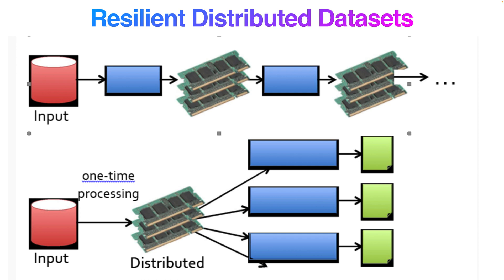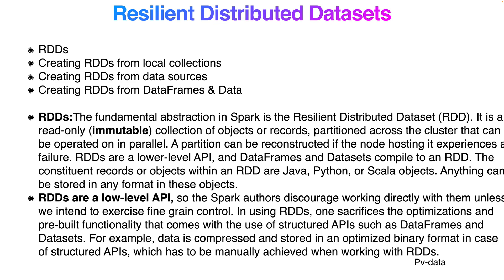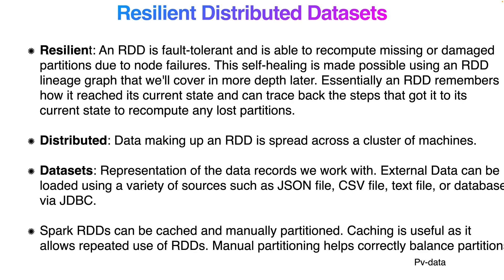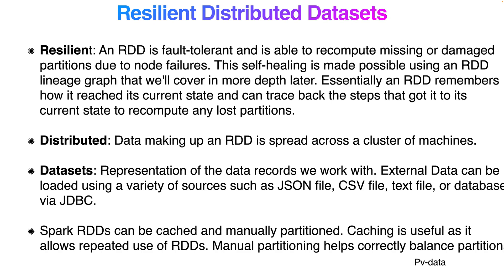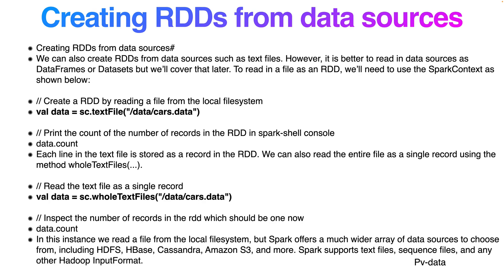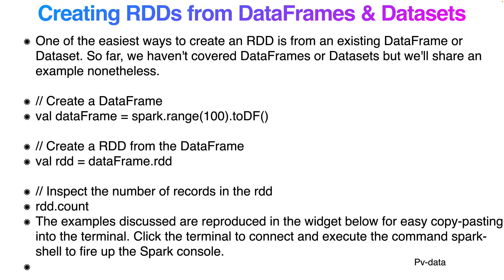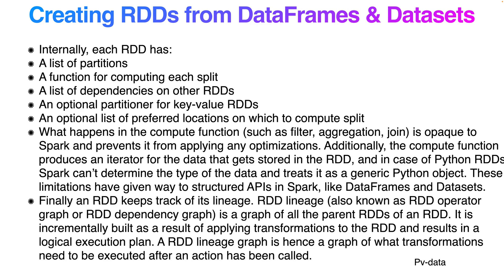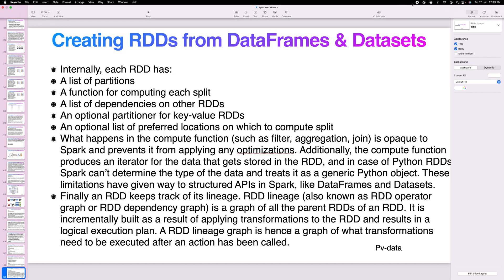Resilient Distributed Datasets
Learn about the Resilient Distributed Datasets (RDDs) that form the building blocks for storing and processing data in Spark.

RDDs
Creating RDDs from local collections
Creating RDDs from data sources
Creating RDDs from DataFrames & Datasets
RDDs
The fundamental abstraction in Spark is the Resilient Distributed Dataset (RDD). It is a read-only (immutable) collection of objects or records, partitioned across the cluster that can be operated on in parallel. A partition can be reconstructed if the node hosting it experiences a failure. RDDs are a lower-level API, and DataFrames and Datasets compile to an RDD. The constituent records or objects within an RDD are Java, Python, or Scala objects. Anything can be stored in any format in these objects.

RDDs are a low-level API, so the Spark authors discourage working directly with them unless we intend to exercise fine grain control. In using RDDs, one sacrifices the optimizations and pre-built functionality that comes with the use of structured APIs such as DataFrames and Datasets. For example, data is compressed and stored in an optimized binary format in case of structured APIs, which has to be manually achieved when working with RDDs.

The following are the properties of RDDs:

Resilient: An RDD is fault-tolerant and is able to recompute missing or damaged partitions due to node failures. This self-healing is made possible using an RDD lineage graph that we'll cover in more depth later. Essentially an RDD remembers how it reached its current state and can trace back the steps that got it to its current state to recompute any lost partitions.

Distributed: Data making up an RDD is spread across a cluster of machines.

Datasets: Representation of the data records we work with. External Data can be loaded using a variety of sources such as JSON file, CSV file, text file, or database via JDBC.

Spark RDDs can be cached and manually partitioned. Caching is useful as it allows repeated use of RDDs. Manual partitioning helps correctly balance partitions. Next, we'll jump right into code and see a few examples of creating RDDs.

The simplest way to create an RDD is from an existing collection using the parallelize(…) method exposed by the SparkContext. This method accepts a collection and copies the elements to form a distributed data set that can be operated on in parallel. Below is a sample snippet of code to create an RDD from a collection of strings.

// Create a local list
val brands = List("Tesla", "Ford", "GM")

// Create a distributed dataset from the local list as an RDD
val brandsRDD = sc.parallelize(brands)
Note that the parallelize(...) method also accepts a second parameter which allows the user to define the number of partitions. This setup is shown in the screenshot below:

We can also create RDDs from data sources such as text files. However, it is better to read in data sources as DataFrames or Datasets but we’ll cover that later. To read in a file as an RDD, we’ll need to use the SparkContext as shown below:

// Create a RDD by reading a file from the local filesystem
val data = sc.textFile("/data/cars.data")

// Print the count of the number of records in the RDD in spark-shell console
data.count
Each line in the text file is stored as a record in the RDD. We can also read the entire file as a single record using the method wholeTextFiles(...).

// Read the text file as a single record
val data = sc.wholeTextFiles("/data/cars.data")

// Inspect the number of records in the rdd which should be one now
data.count
In this instance we read a file from the local filesystem, but Spark offers a much wider array of data sources to choose from, including HDFS, HBase, Cassandra, Amazon S3, and more. Spark supports text files, sequence files, and any other Hadoop InputFormat.

One of the easiest ways to create an RDD is from an existing DataFrame or Dataset. So far, we haven't covered DataFrames or Datasets but we'll share an example nonetheless.

// Create a DataFrame
val dataFrame = spark.range(100).toDF()

// Create a RDD from the DataFrame
val rdd = dataFrame.rdd

// Inspect the number of records in the rdd
rdd.count
The examples discussed are reproduced in the widget below for easy copy-pasting into the terminal. Click the terminal to connect and execute the command spark-shell to fire up the Spark console.